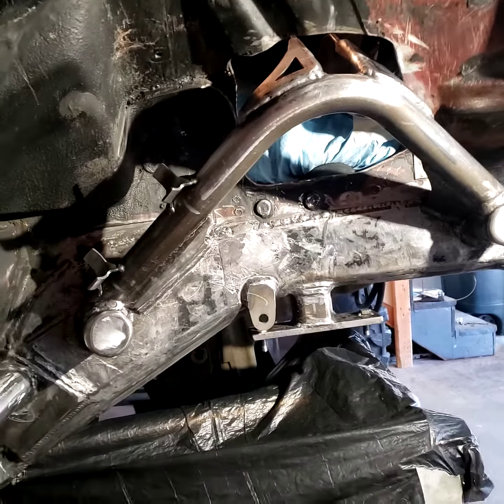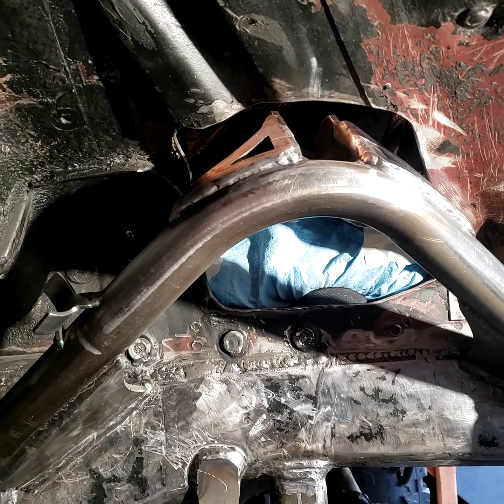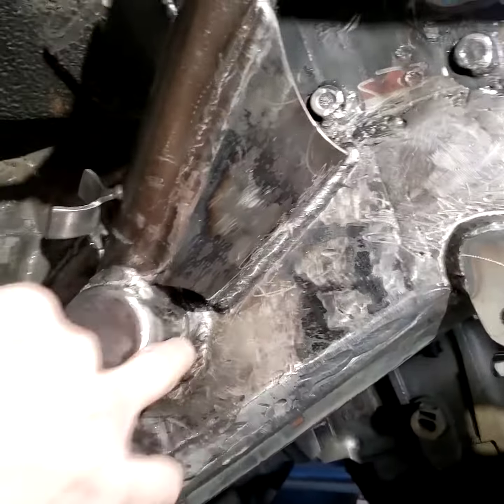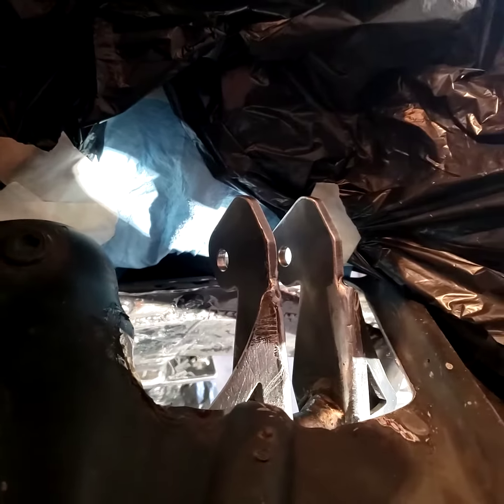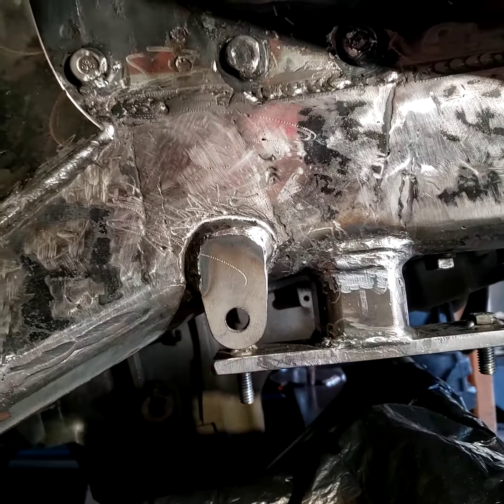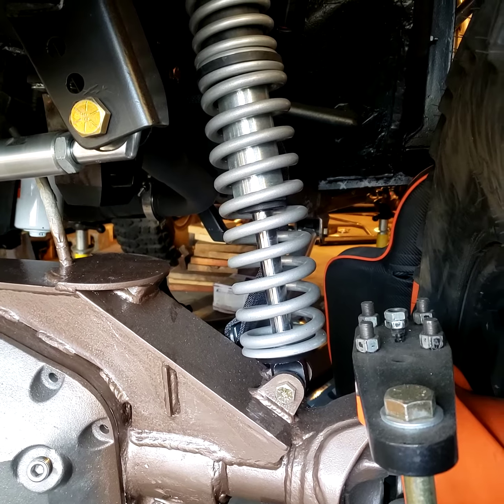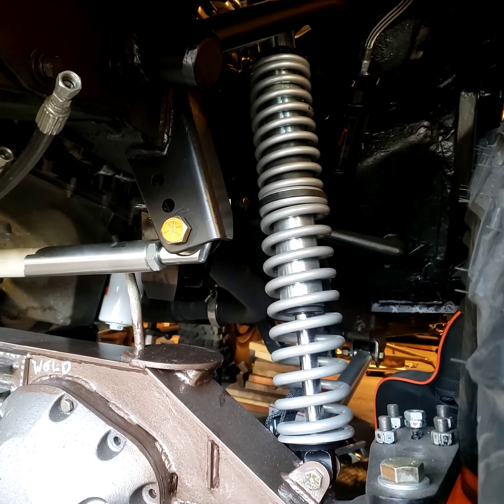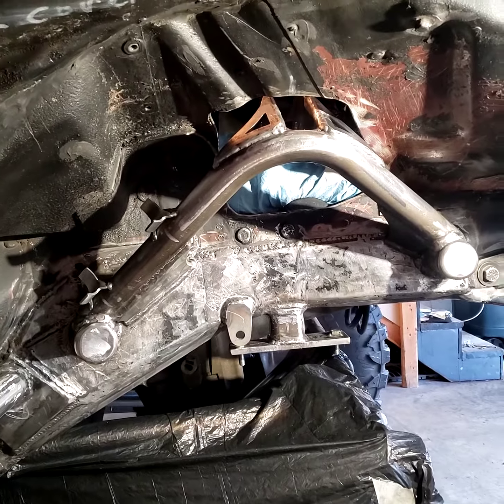Jeep XJ MJ coilover mounts from scratch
Quick video on how to build XJ or MJ coilover mounts at home without cutting away an excessive amount of unibody.